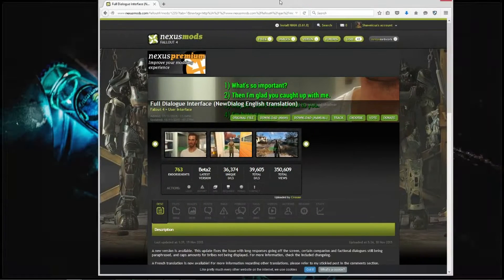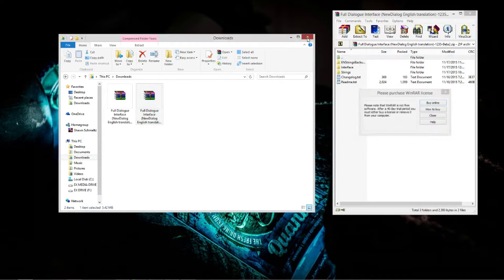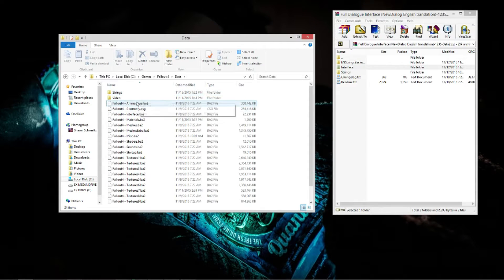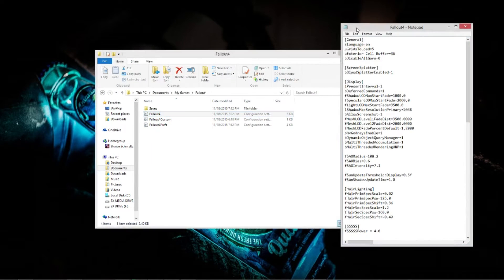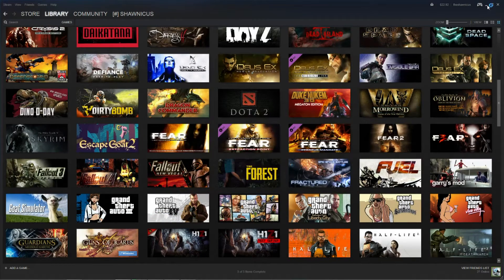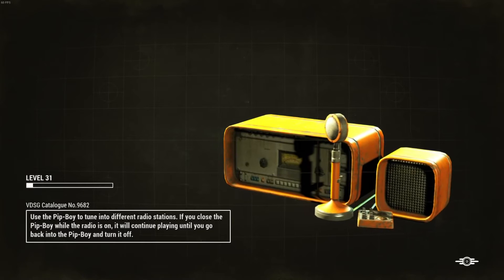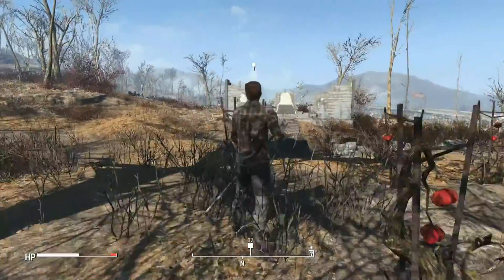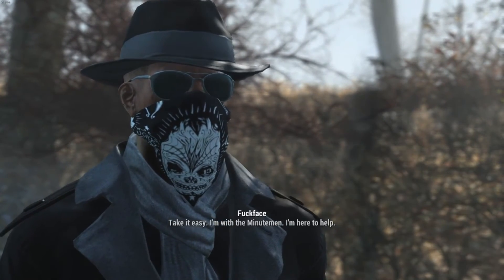Fallout 4 Dialogue Interface Mod Installation Tutorial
Someone finally made a MOD for the Dialogue Interface! Here's how to install and use it!

If you bought the game through steam your directory folder should be something like this below.

C:\Program Files (x86)\Steam\steamapps\common\Fallout 4\